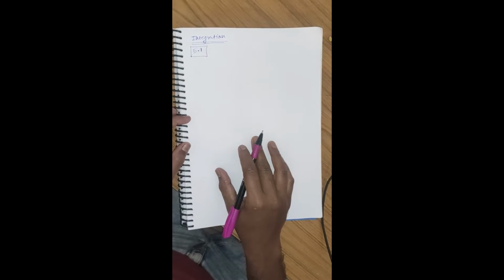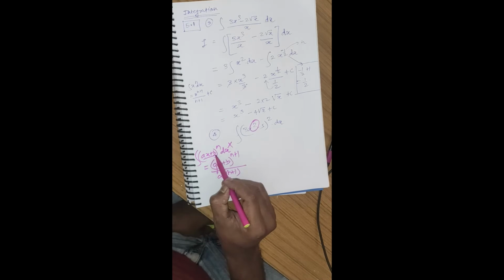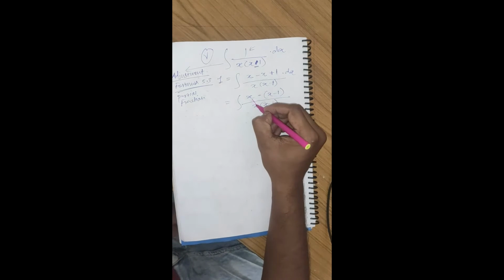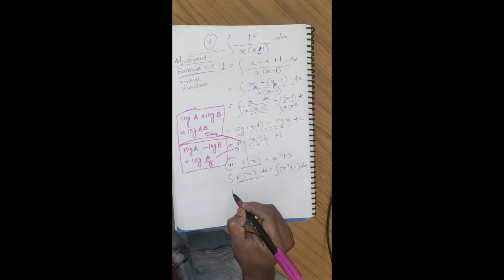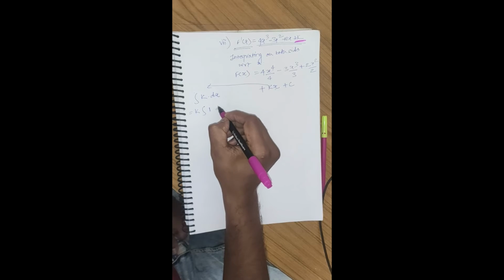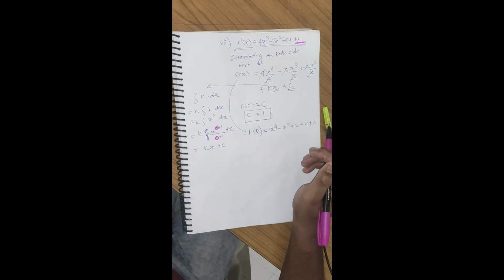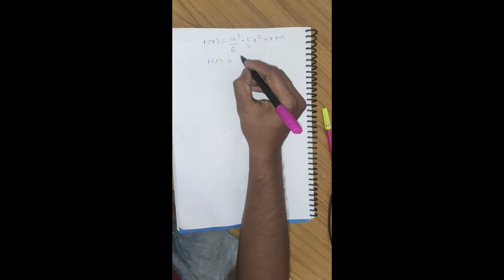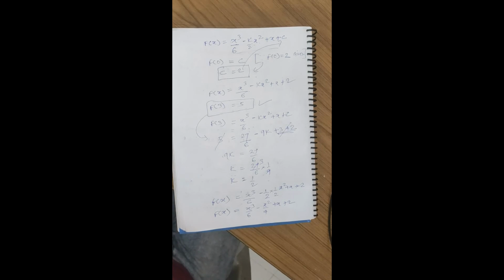integration 5.1 completes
this video covers fundamental of integration.